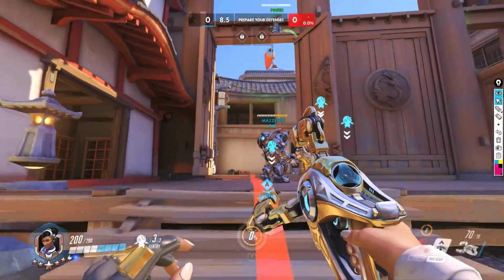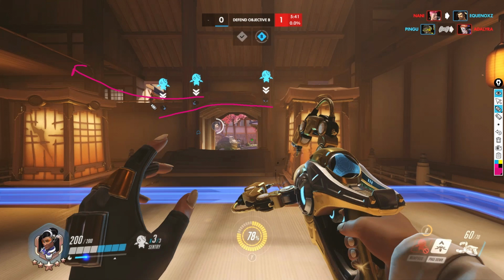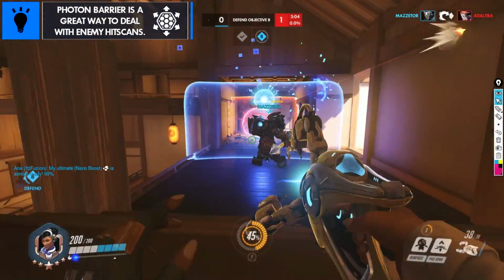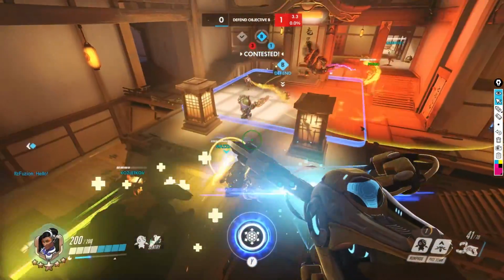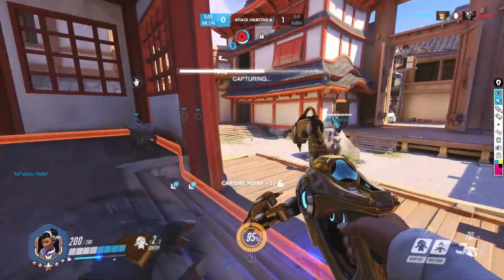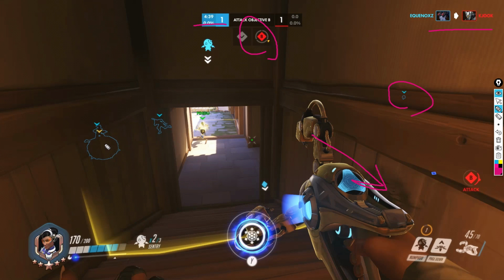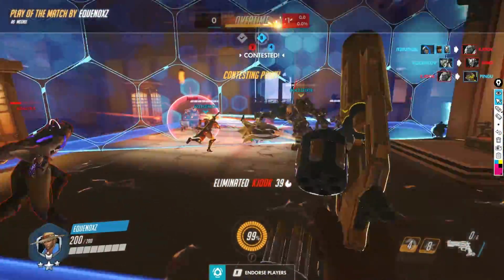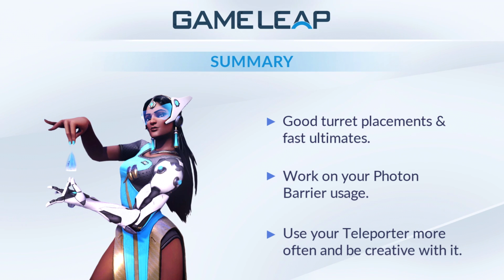STUCK IN PLAT - Symmetra Gameplay Tips and Tricks | Overwatch Guide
- Learn from Top 500 Pros and carry your games!

Artorigold goes over this STUCK IN PLAT - Symmetra Gameplay Tips and Tricks